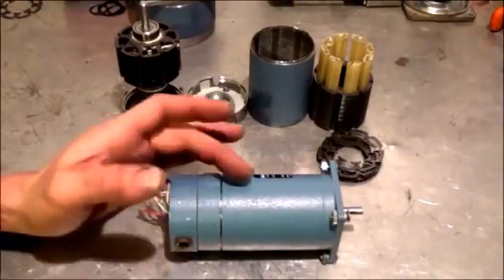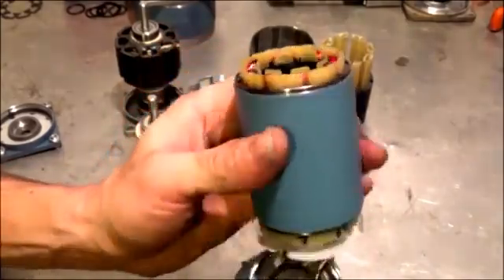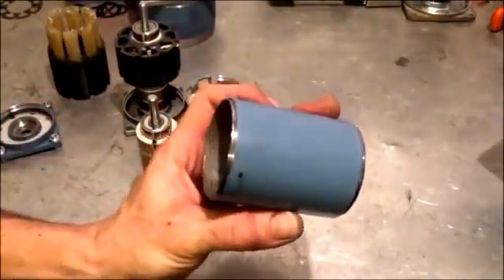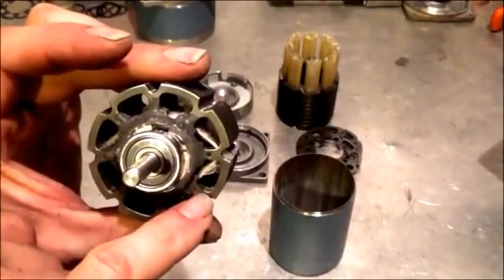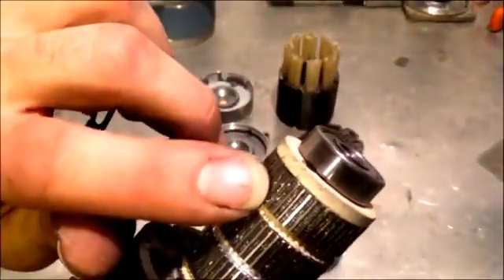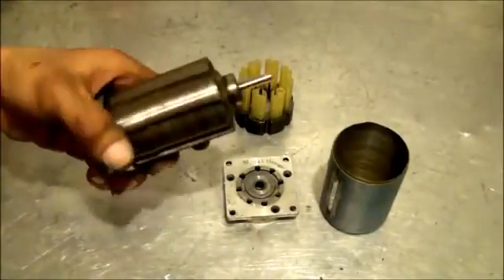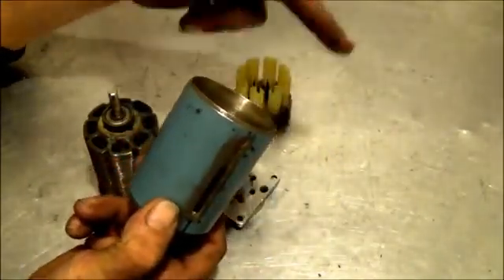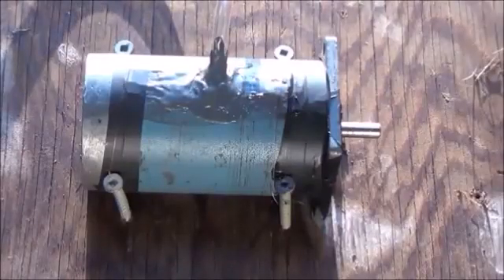How to build a Tesla Turbine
Build a all metal Tesla Turbine from easy to find materials and with no special tools! Can power a home using hydro power, compressed air, or steam to spin the Turbine! Long lasting design has powered my home for 10 years using water to spin the turbine!